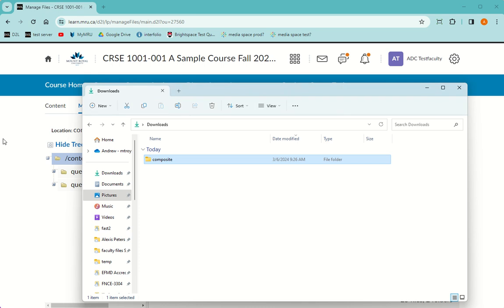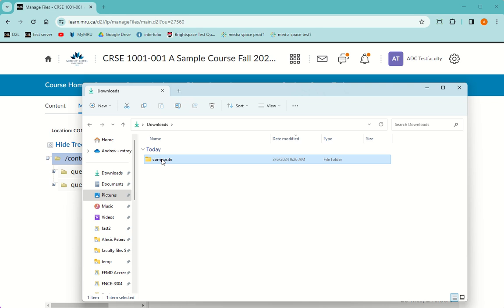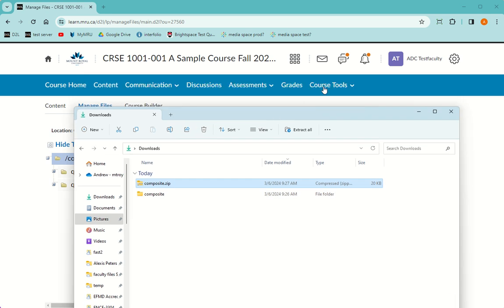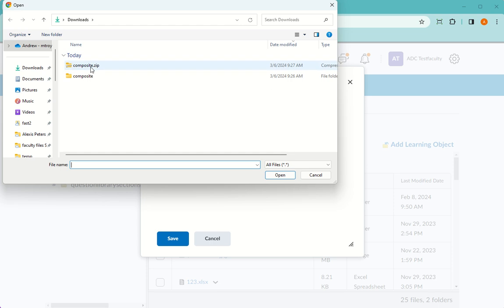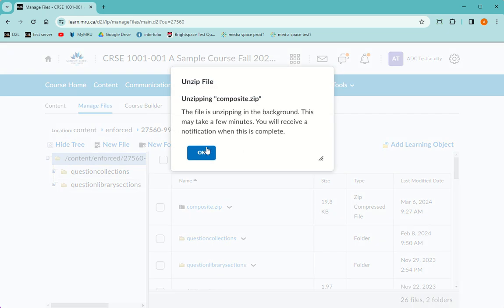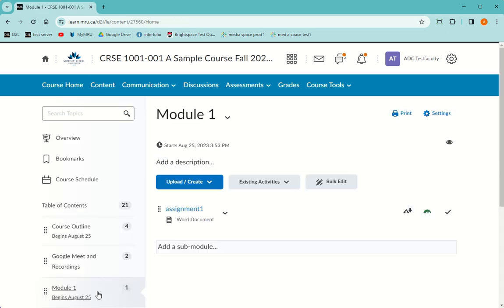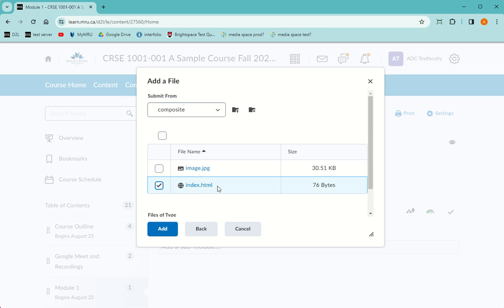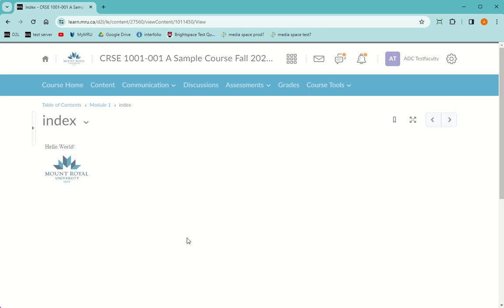Post Composite File Into D2L